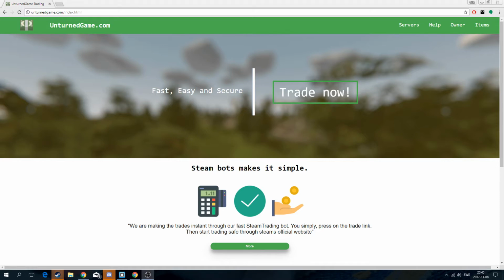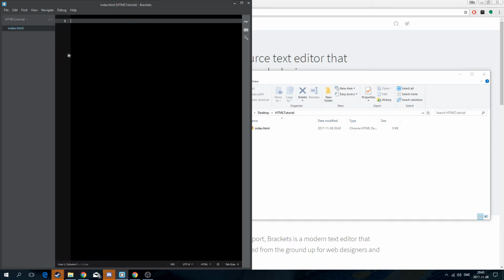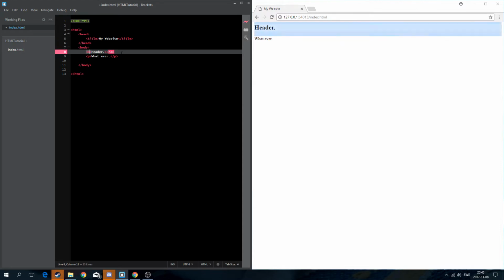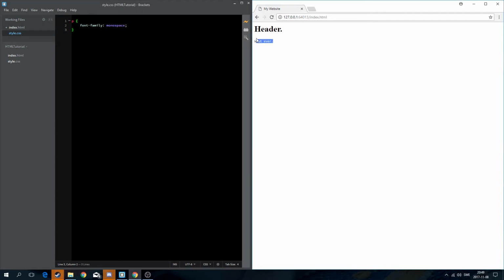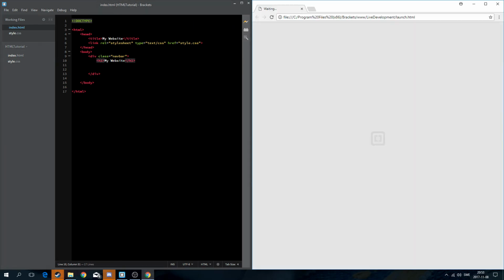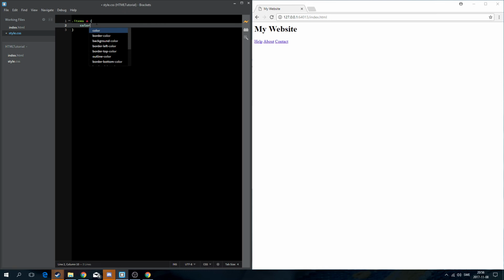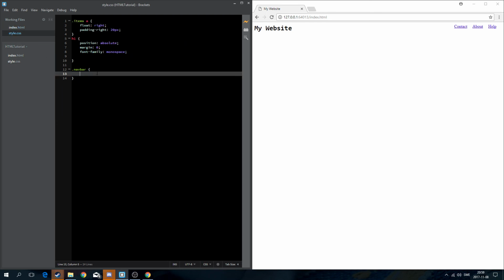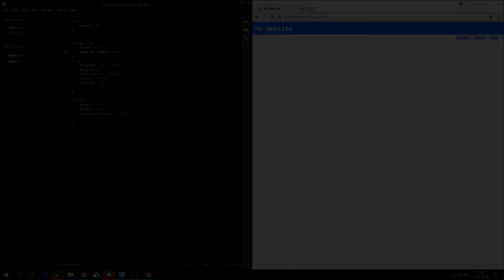Make a simple website! | #1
Alright, this series will be about HTML, CSS and Javascript! This is the first part to wesbite development!

If you want to support me you could donate on steam